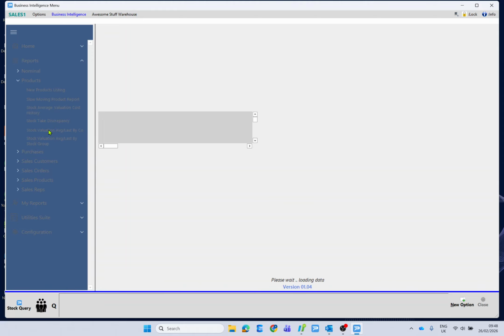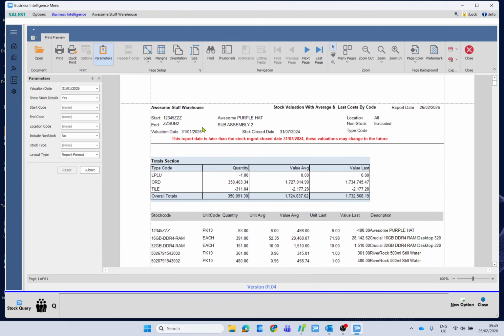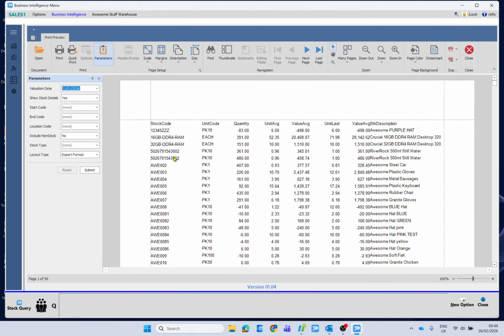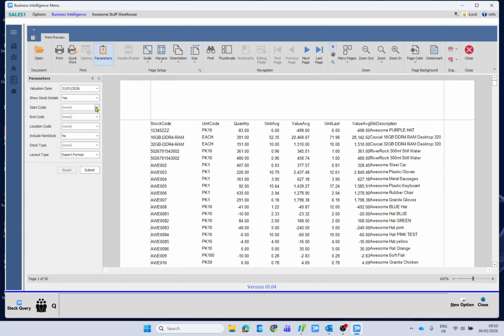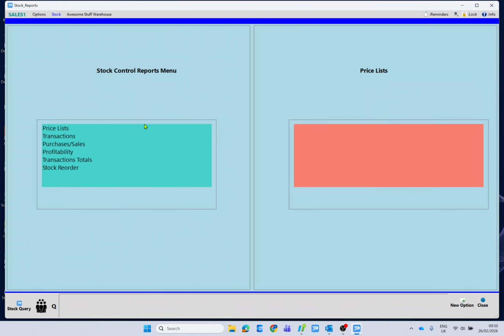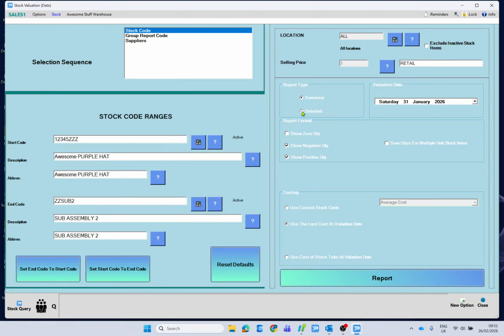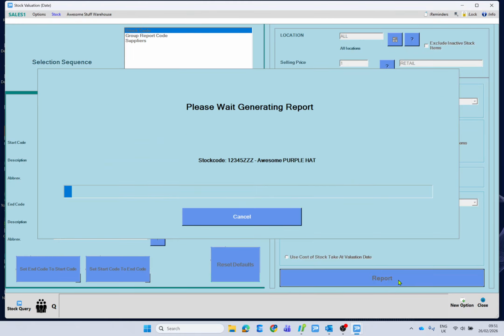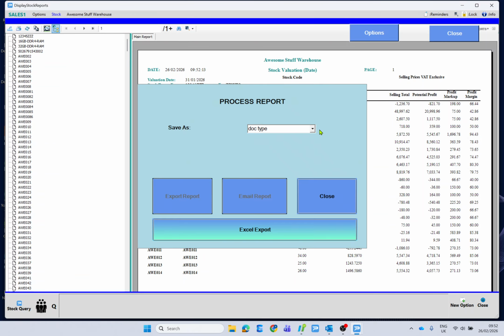Stock Valuation Reports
This is a short overview video that looks at Stock Valuation reports, where to find and how to run.